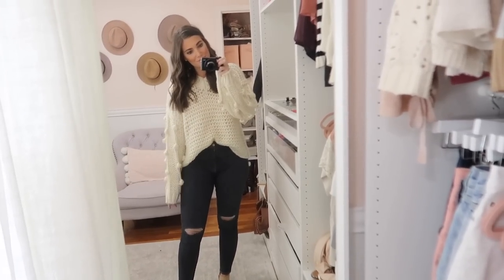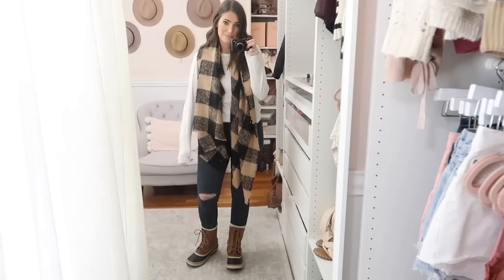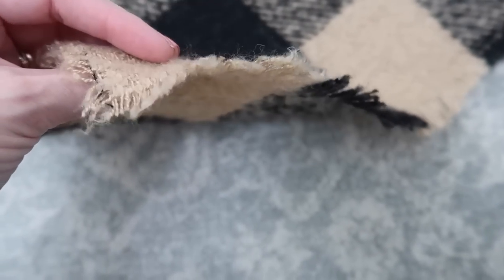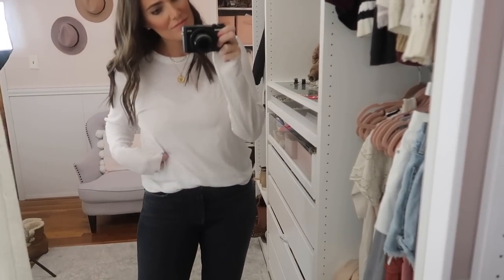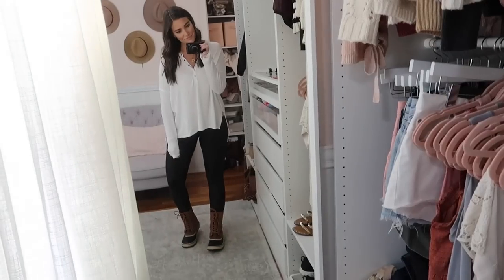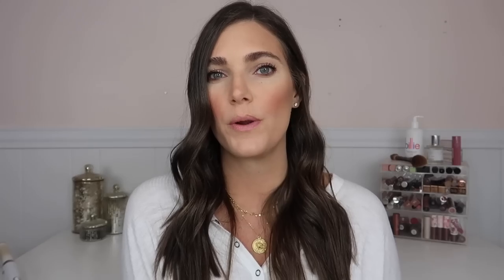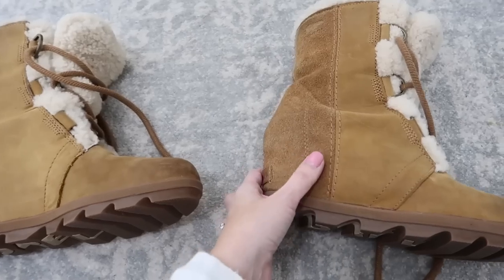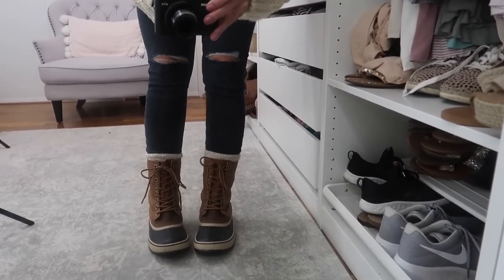TOP 10 WINTER FASHION MUST-HAVES | Sarah Brithinee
Today I’m sharing my top 10 winter fashion must-haves. These are items that I can’t live without in my wardrobe living in Michigan during the winter. I linked everything that I could I below for you.

Xo,
Sarah

Faux Leather Leggings:

Wedge Snow Boots:

Flat Snow Boots:

Dressy Parka: